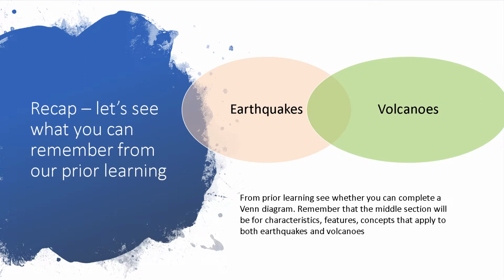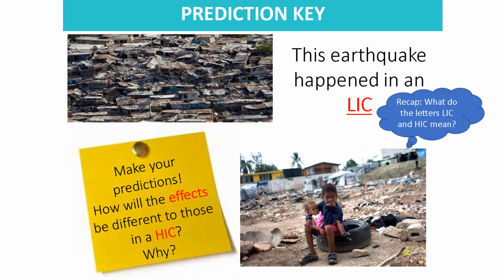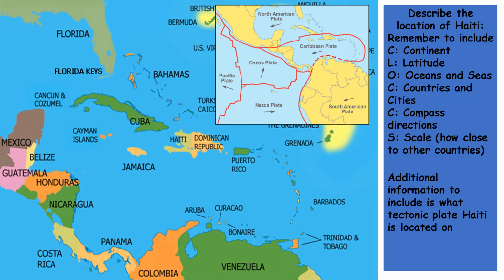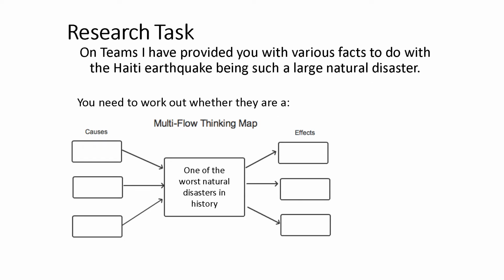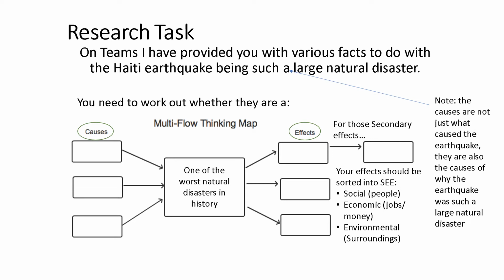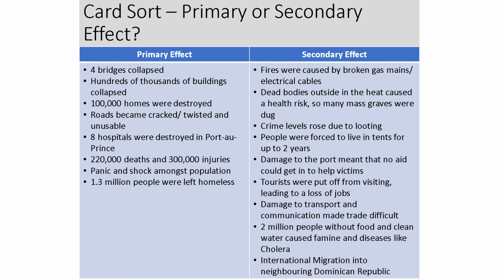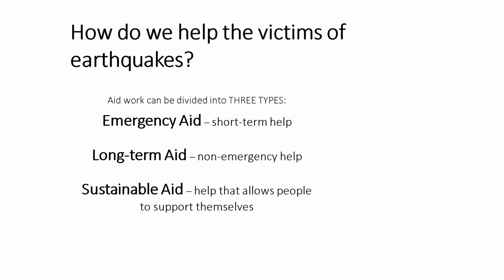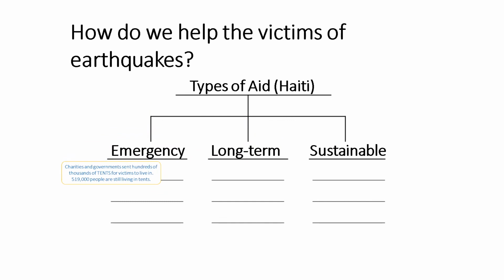Lesson 4 Earthquakes in LICs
This is lesson 4 for Y9. As always, watch the video, complete the tasks and complete the quiz at the end